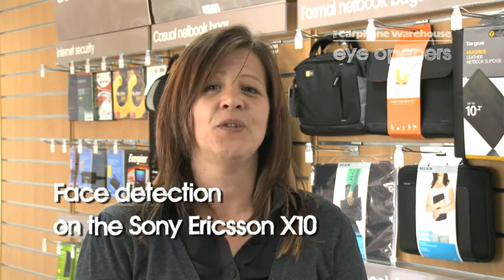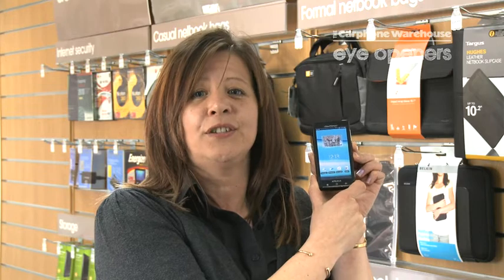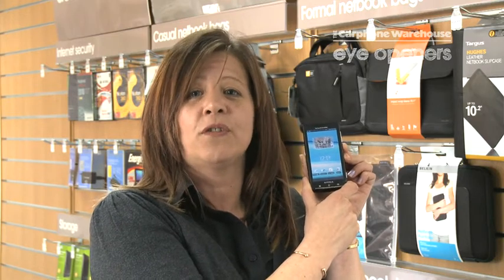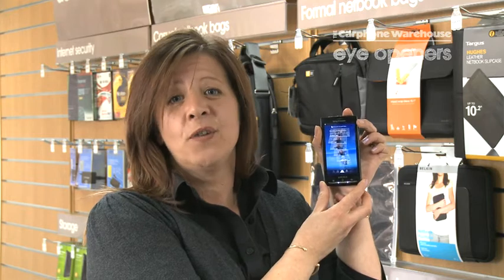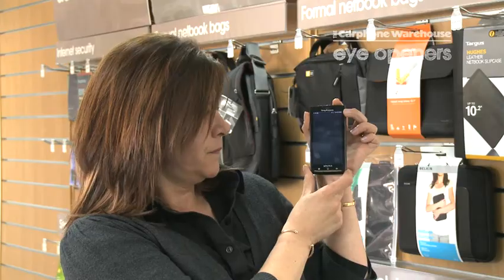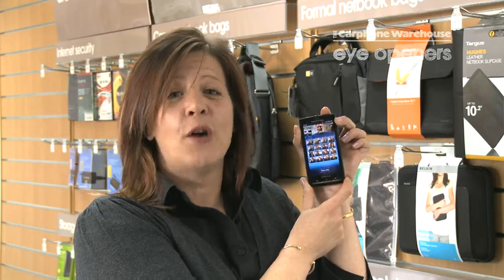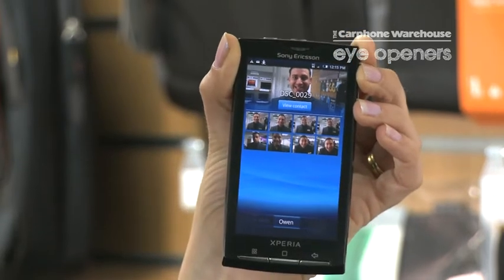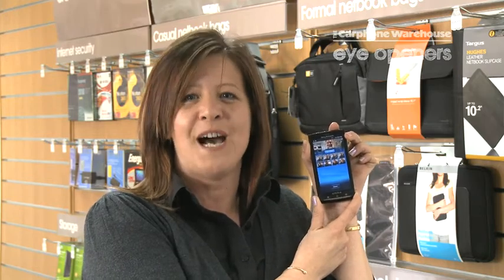Sony Ericsson X10: Face Detection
By Liza Darmanin
How to recognise faces on your Sony Ericsson X10